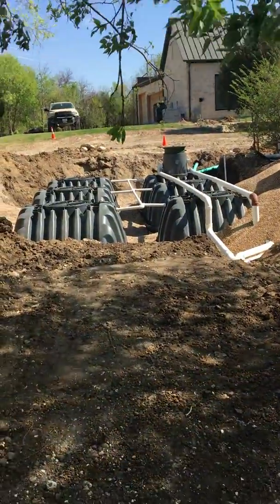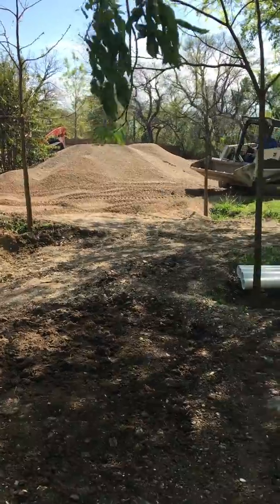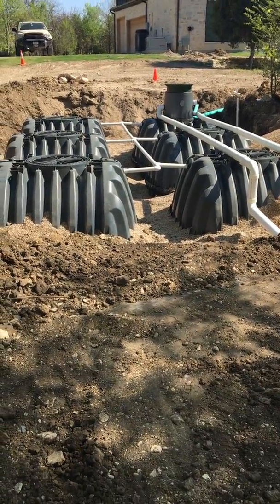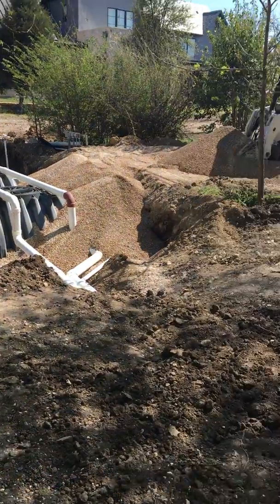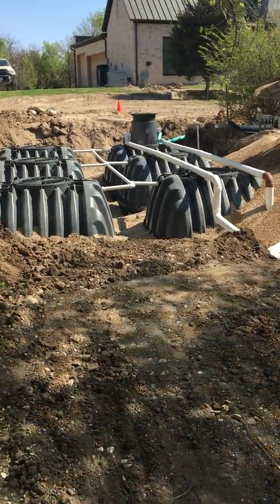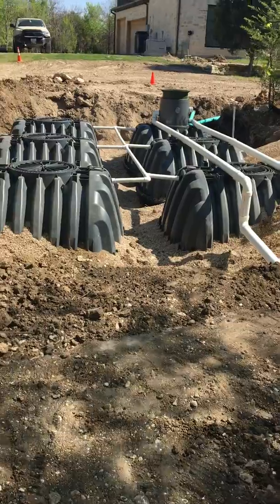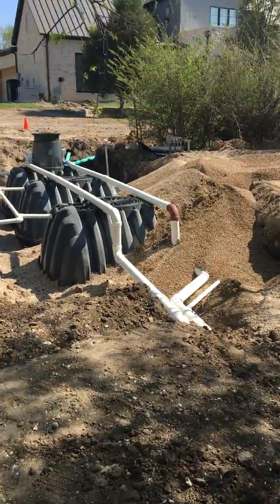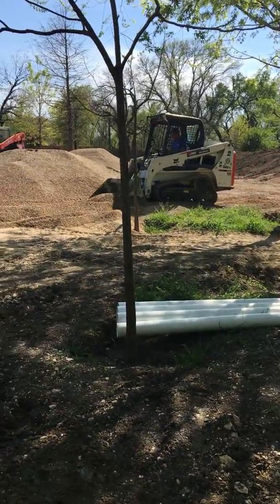Underground Rainwater Harvesting storage tanks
This is a 10,000 gallon underground rainwater harvesting system. The underground tanks cannot be back filled with the same dirt that was dug out of the hole. These particular tanks have to be back filled with pea gravel.